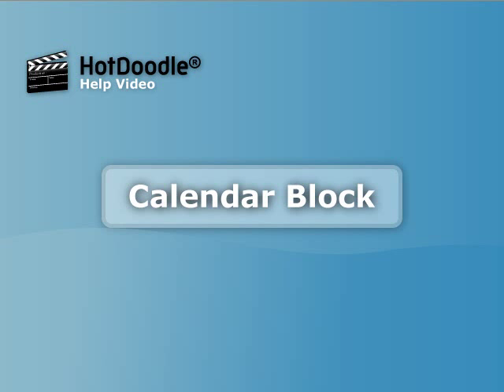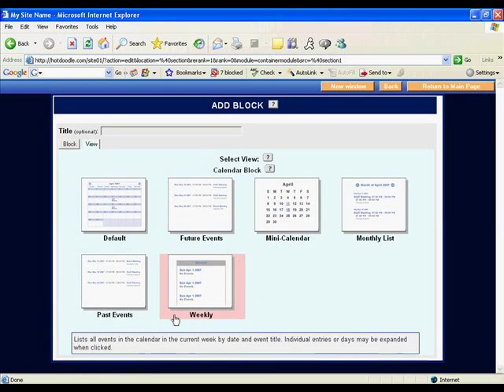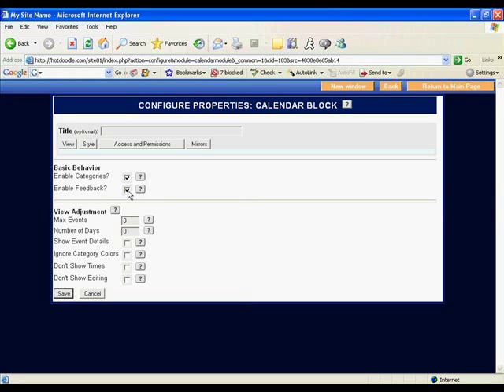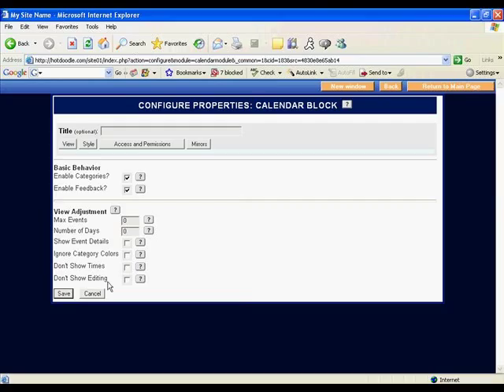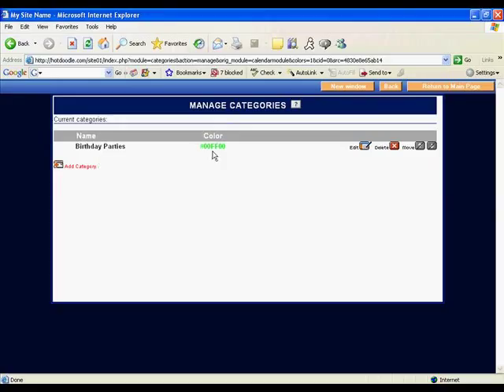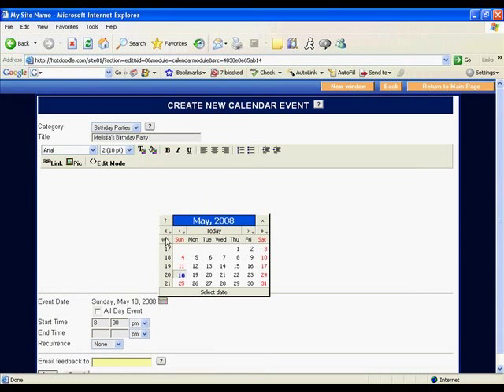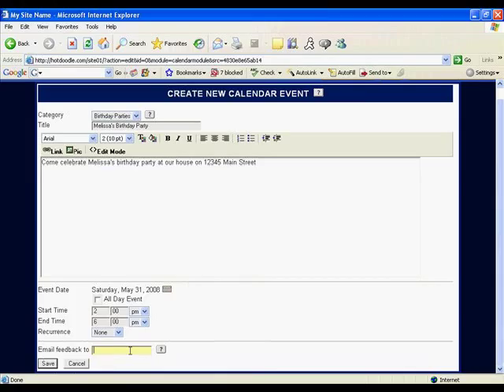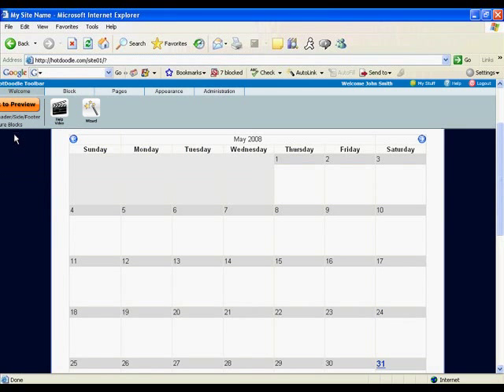Web Design Tutorial: Add a Calendar to Your Website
A web design tutorial on how to add an events calendar to your website using the HotDoodle Website Builder's Calendar Block. The Calendar Block lets you add events and display them as a monthly calendar or as a list of upcoming events.

or have one of our web designers create a website for you.